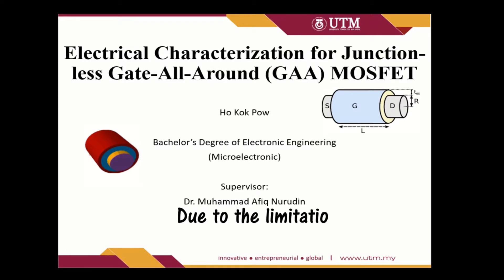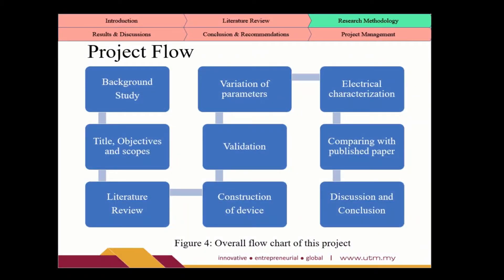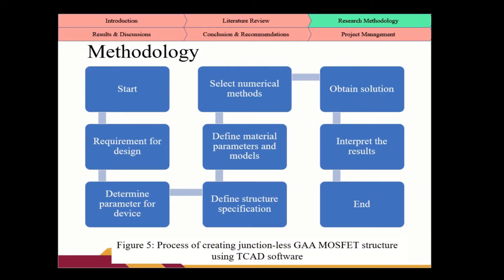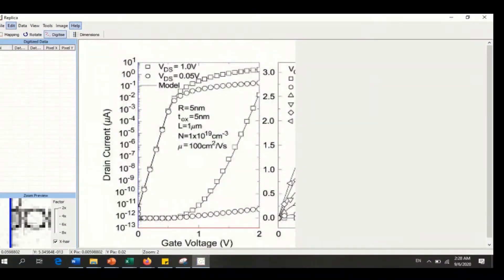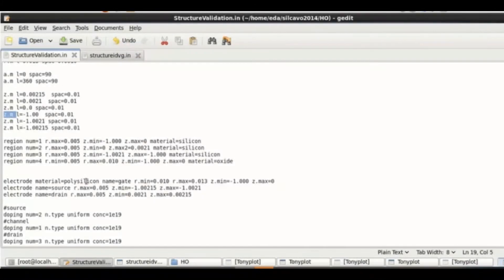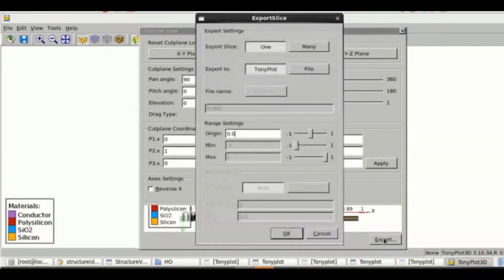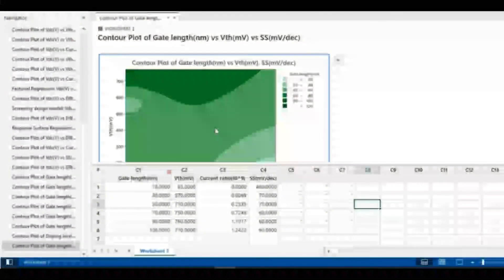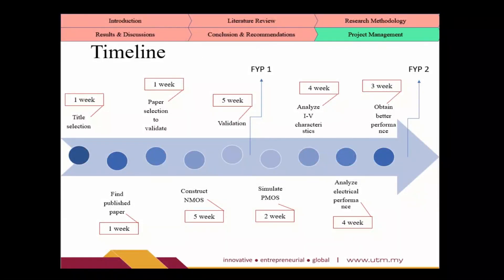Electrical Characterization for Junction-less Gate-All-Around (GAA) MOSFET | finalyearprojects 2020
Abstract— According to the prediction of International Technology Roadmap for semiconductor (ITRS), the transistor could stop shrinking in 2021. Thus, an alternative structure is needed to implement. Transistors could stop shrinking in the future due to some factors such as leakage current. Many researchers recommended junction-less GAA MOSFET because junction-less GAA has smaller threshold voltage, lower leakage current, better electrostatic control, better device performance, and devices can operate faster. In this research, junction-less GAA MOSFET is created and simulated using TCAD tools. It was a good agreement for the I-V characteristics trend between simulation and published paper. After that, the performance of the device is characterized based on electrical properties. For instance, current ratio (Ion/Ioff), threshold voltage (Vth), subthreshold swing (SS), and drain induced barrier lowering (DIBL). The result shows that this device has better immunity against short channel effect due to excellent electrical performance and good gate control.
Contact Supervisor:
Dr. Muhammad Afiq Hamzah Bin Hamzah
Department of Electronic and Computer Engineering
Faculty of Electrical Engineering
Universiti Teknologi Malaysia (UTM)
Johor Bahru, Malaysia.

Keywords—junctionless GAA Mosfet, Gate-All-Around (GAA), TCAD software, electrical properties, inverter